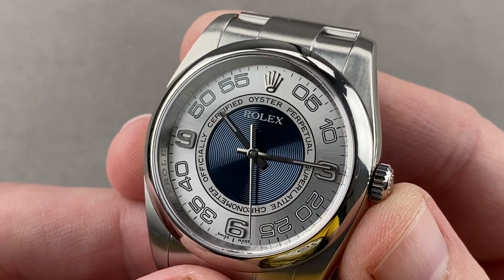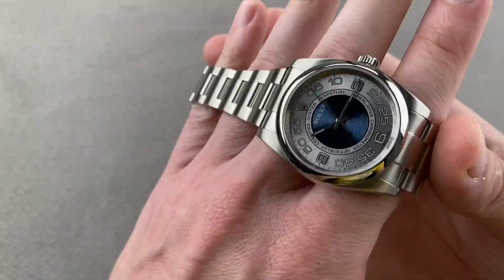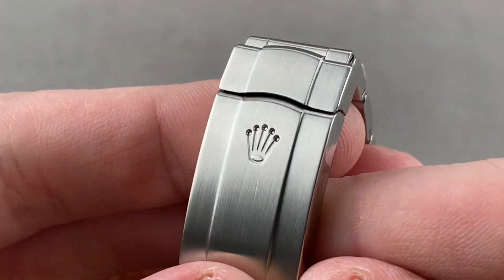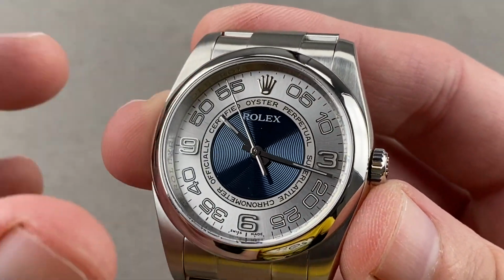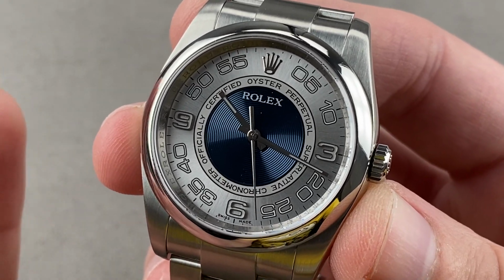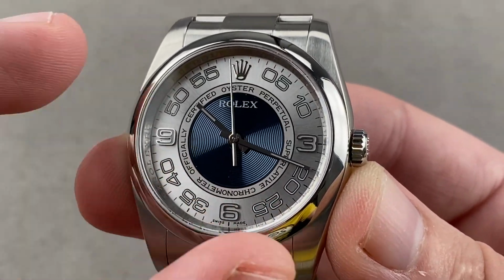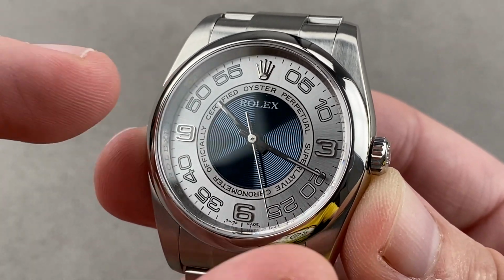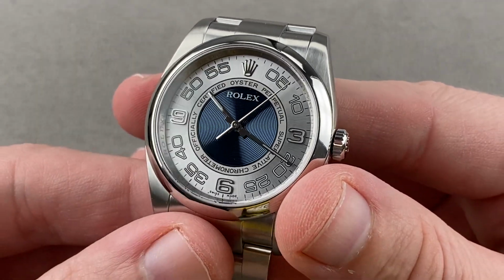Rolex Oyster Perpetual 36mm 116000 Rolex Watch Review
SKU: 4466942

The Rolex Oyster Perpetual 116000 is encased in 36mm of stainless steel surrounding a blue/silver concentric dial on a stainless steel Oyster bracelet. Features of this Rolex Oyster Perpetual include hours, minutes and seconds.

For complete details, watch the full Rolex Oyster Perpetual review by Tim Mosso!